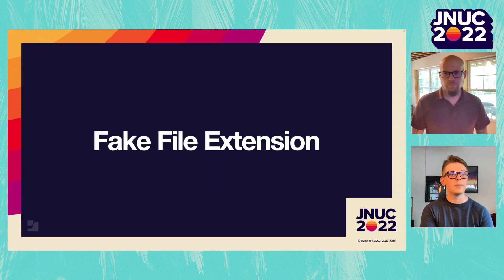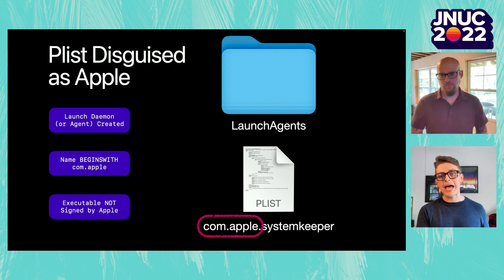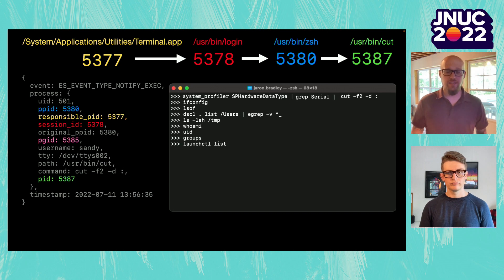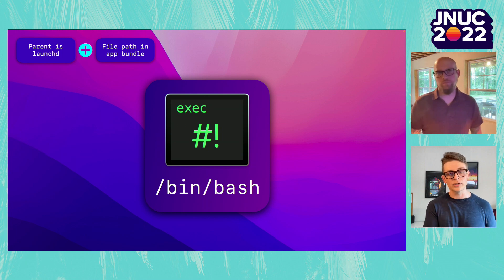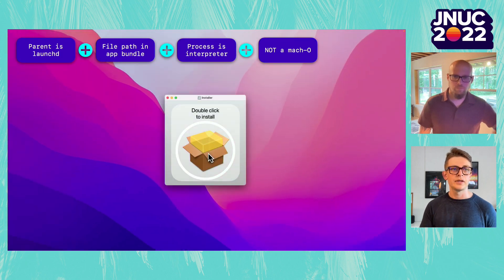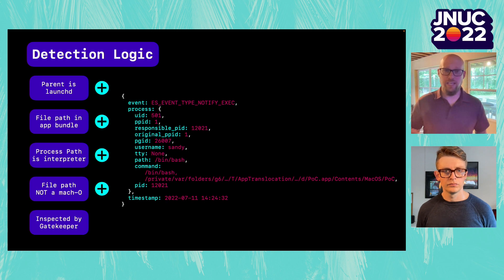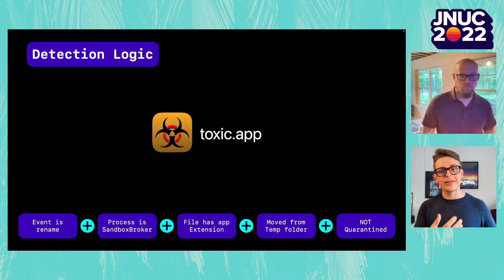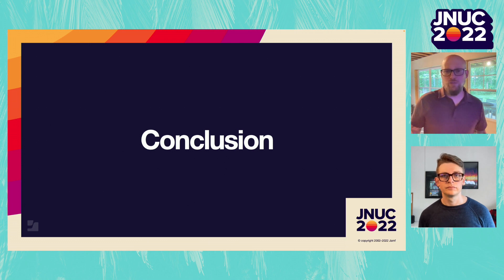Leveraging Apple ESF for Behavioral Detections | JNUC 2022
Over the past two years, we’ve been using the Apple Endpoint Security Framework (ESF) as an event source in order to build detections. In this talk, we will break down everything from the basics of ESF, all the way to how we’ve used it to write behavioral-based detections. In the first section, we will briefly focus on the difference between the old and new ways of detecting malicious activity on a Mac, speaking to why both are still relevant today. After that, we will focus on some basic level detections as well as how to use process field information that is often overlooked. The final section will discuss using a single ESF event as a pivot point in order to determine when system exploitation is taking place.